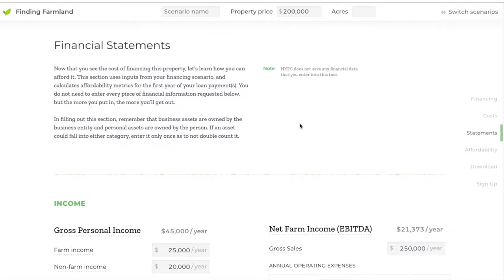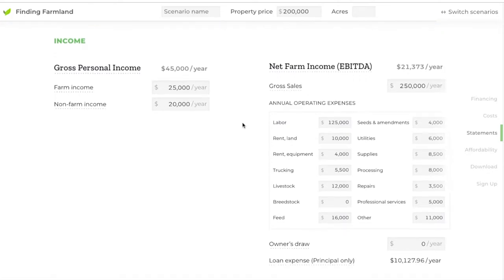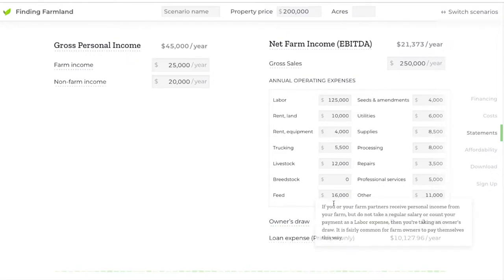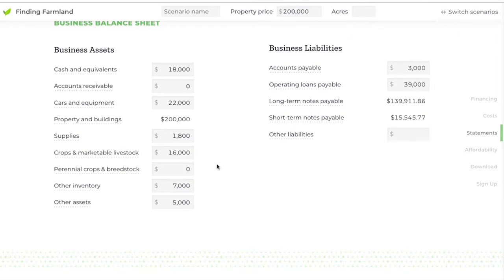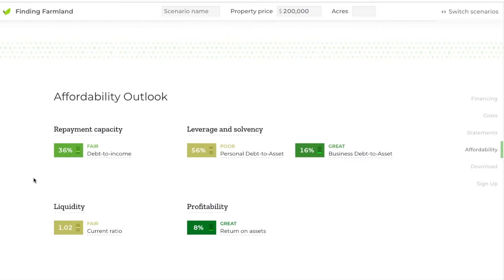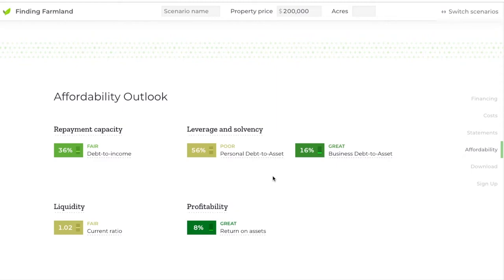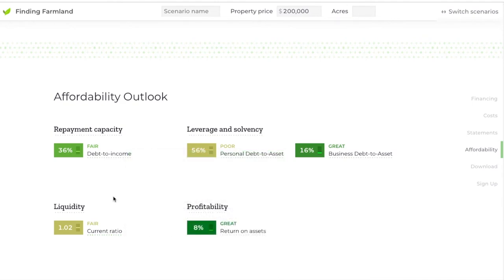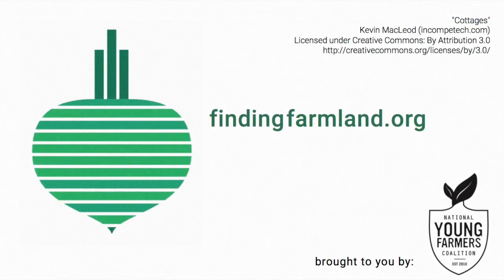Finding Farmland Calculator Walkthrough: Financial Statements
What can you learn about your business from the Calculator's Financial Statements section? Get started at findingfarmland.org.

Looking for more help? This video explains just one aspect of using the Finding Farmland Calculator.